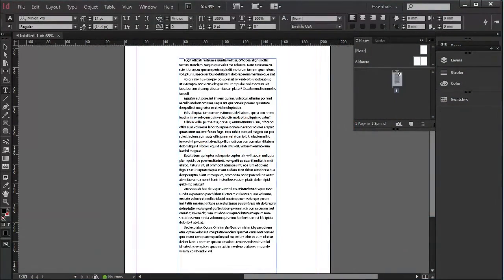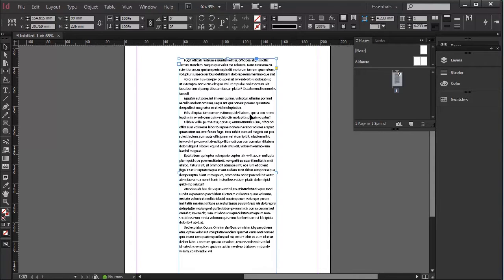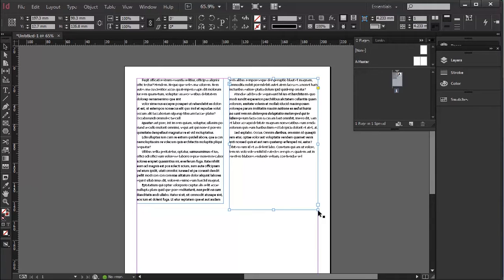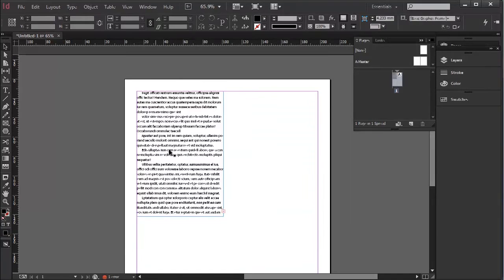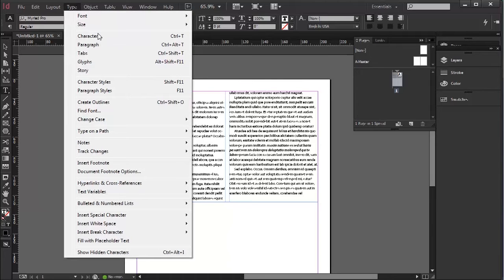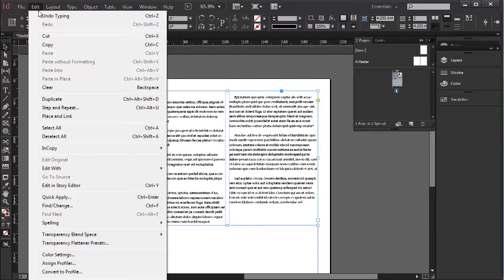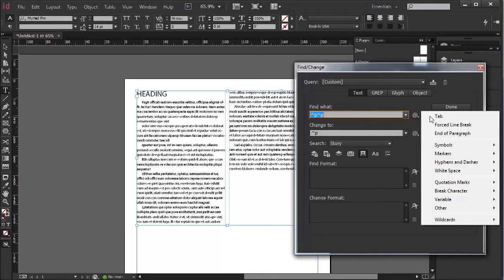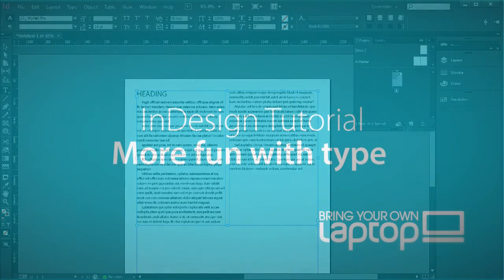Linking text boxes, changing case & find/change - InDesign CC Tutorial [15/20]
In this InDesign tutorial you will learn how to link text boxes, add columns, auto change case, and use the find and change feature.